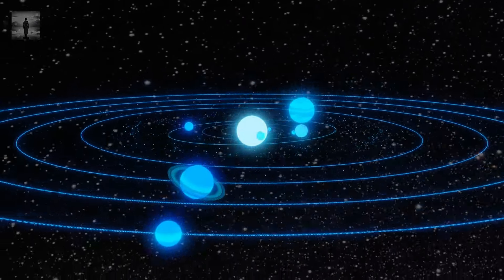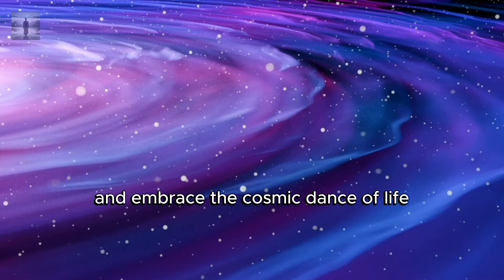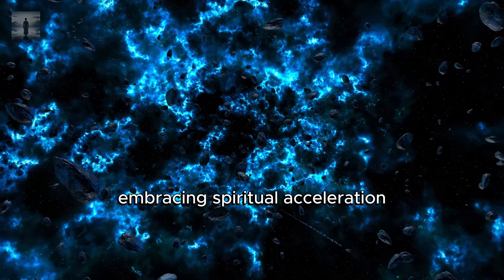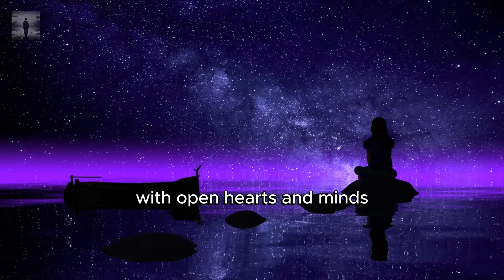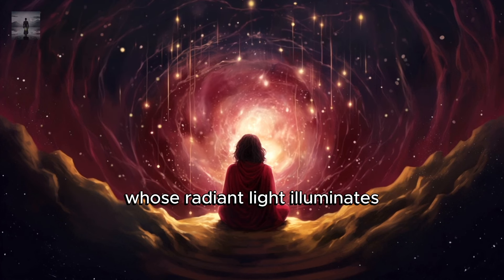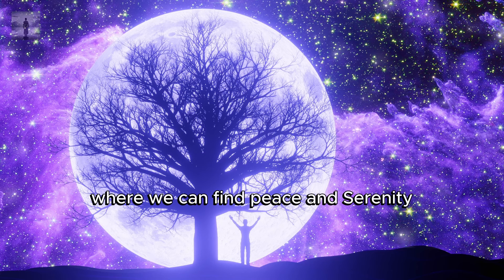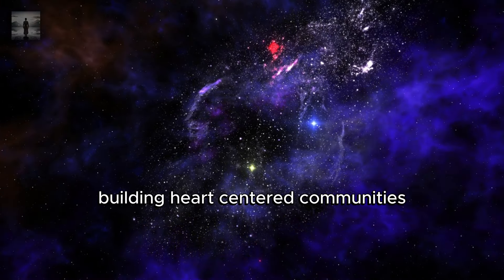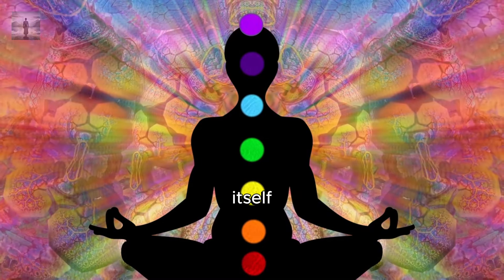Be Prepared for the Urgent Galactic Alignment on April 20th, Chosen Ones and Starseeds! ✨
In this video "Be Prepared for the Urgent Galactic Alignment on April 20th, Chosen Ones and Starseeds! ✨", you can dive into the cosmic depths with us as we explore the transformative energies of the Jupiter-Uranus alignment on April 20! 🌌 Guided by the wisdom of Dolores Cannon, we will discover the profound meaning of this celestial event for the Starseeds and the chosen ones. Join us on a journey of spiritual acceleration, stability in chaos, and manifestation of unity and sustainability! Don't miss this cosmic adventure! ✨

⏲ TIMESTAMPS ⏲
00:00 Intro
01:01 The Power of the Jupiter-Uranus Alignment
03:01 Embracing Spiritual Acceleration
04:46 Finding Stability in Taurus and Venus
06:19 Practical Tips for Thriving
08:26 Building Heart-Centered Communities:
09:45 Manifesting Unity and Sustainability

Welcome to this video dedicated to the search for inner harmony through spirituality, meditation, wisdom, and personal growth. In this journey of exploration, we will immerse ourselves in the depths of the mind and spirit to discover the keys to enlightenment and inner serenity.

Throughout this video, we will explore a wide range of topics, including meditation and mindfulness to cultivate a healthy mind, the importance of awareness and spiritual connection for inner healing, and practices of self-realization for lasting emotional well-being.

We will also delve into the concepts of positive psychology and emotional intelligence to develop resilience and inner harmony. We will explore pathways to find inner peace and deep joy, understanding ourselves better, and nurturing lasting mental balance.

Additionally, we will discuss how faith and guided meditation can support your self-care and stress management journey. We will see how self-esteem and physical well-being are vital components of inner harmony and how body awareness can contribute to your psychological well-being.

Join us on this journey of personal and spiritual discovery as we seek to cultivate inner harmony in every aspect of our lives.

Thank you for choosing to share this moment with us. Whether you are just beginning your spiritual journey or are already deeply immersed in it, we hope this video provides valuable resources for your path of growth and well-being